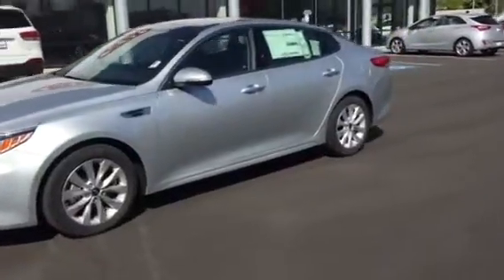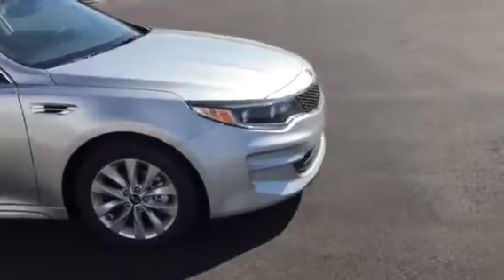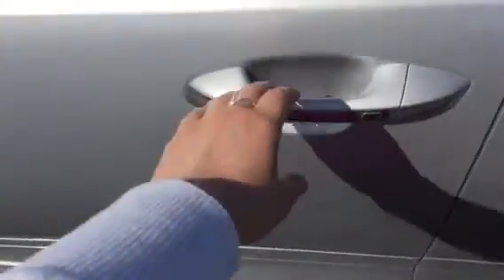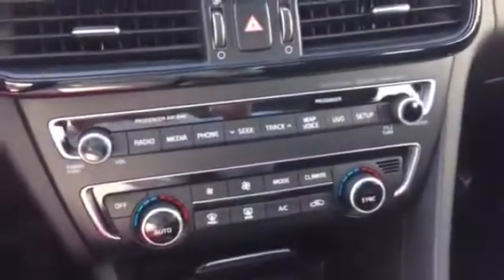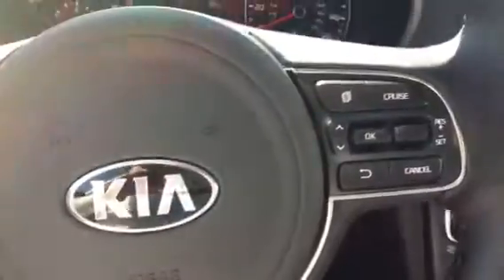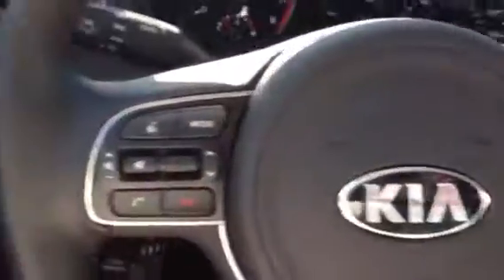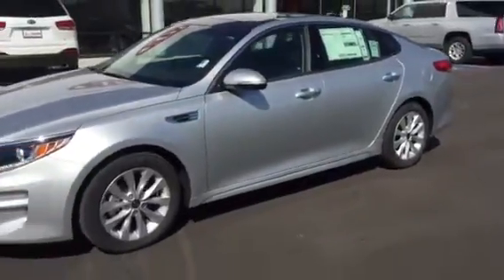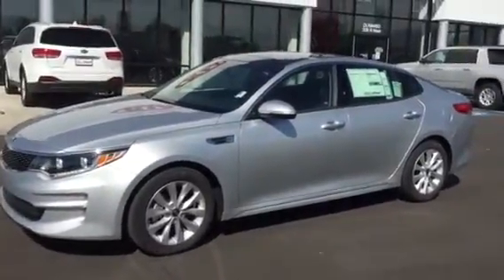VIP video for Colleen of the Optima you're looking at from Young Kia in Layton